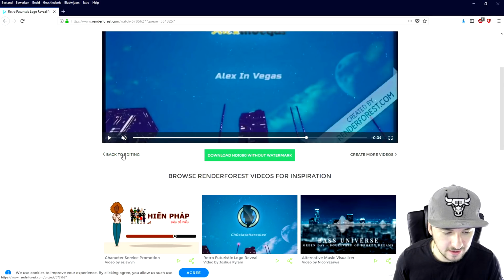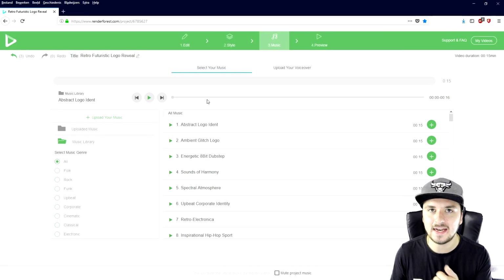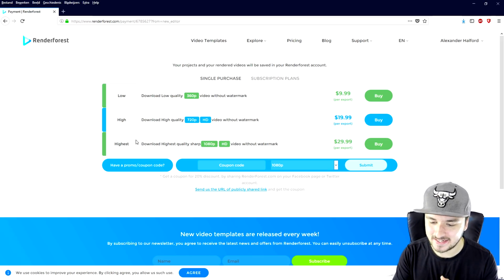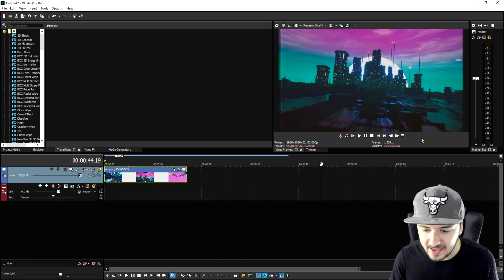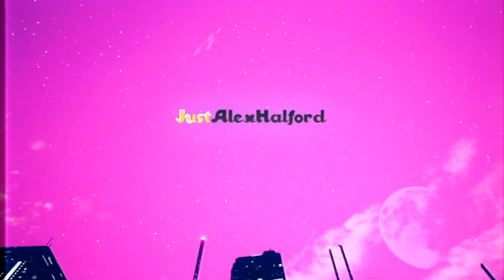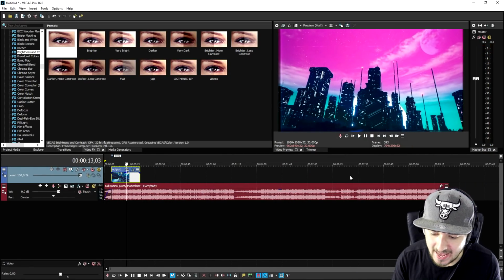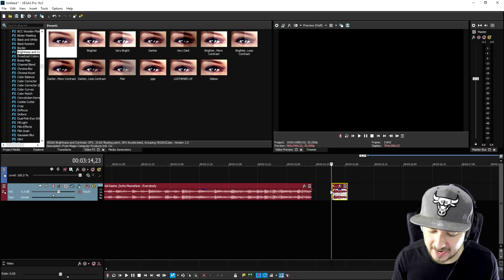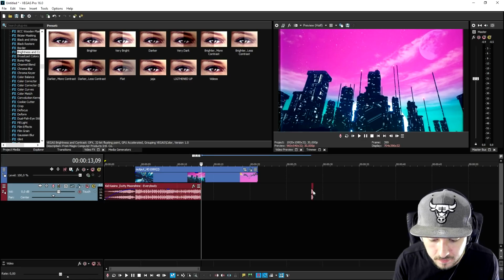Vegas Pro 16: How To Make An Awesome Intro - Tutorial #357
- Welcome back everyone! Today I'm going to show you how to make an awesome intro in Vegas Pro 16! Make sure to SMASH that like button below as well! Stick around for more content!